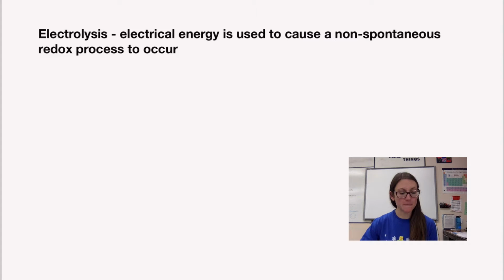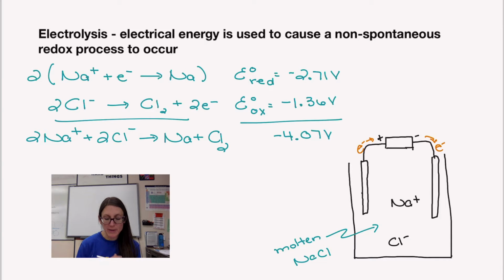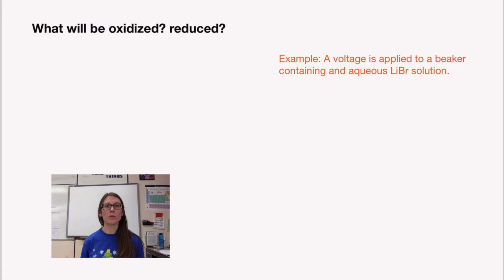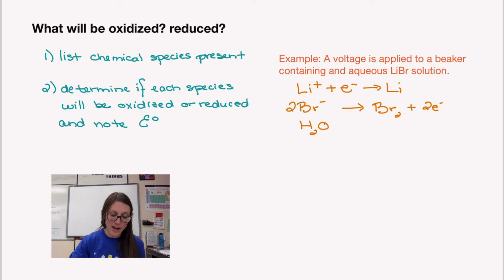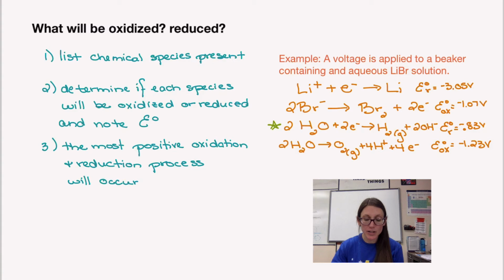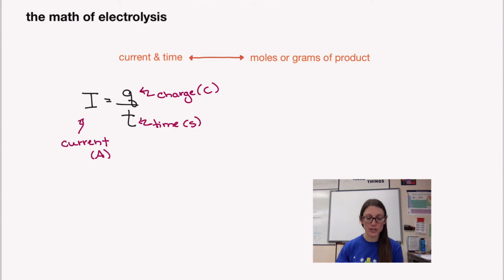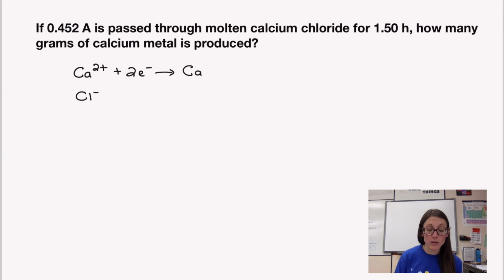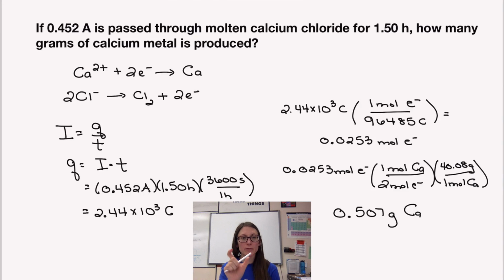CPA Video 7.8: Electrolysis